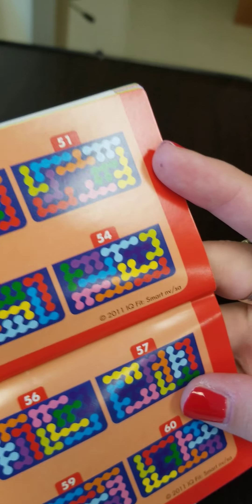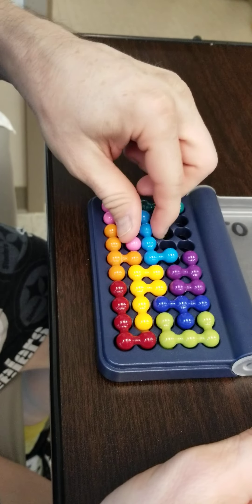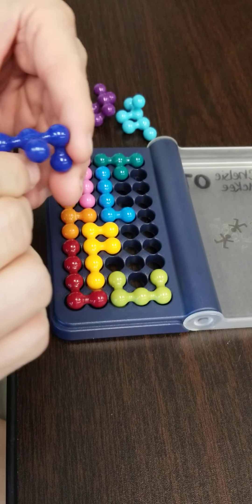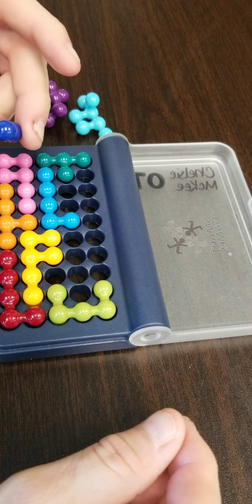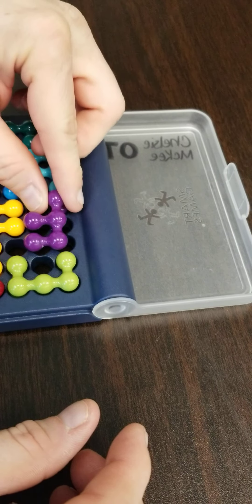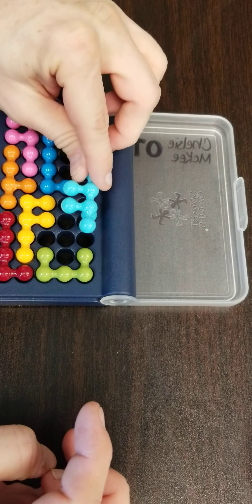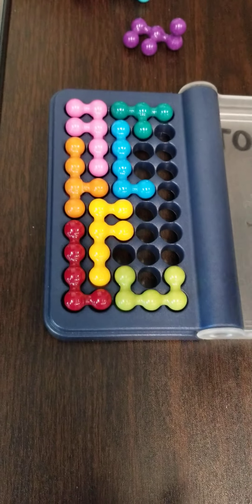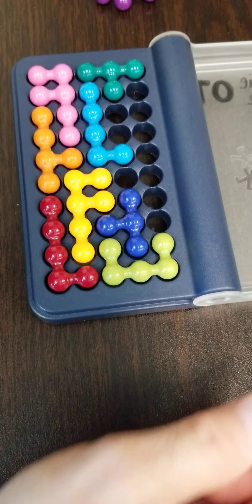BILLCO'S STROKE REHAB: JULY 10, 2024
Bill does outpatient therapy.